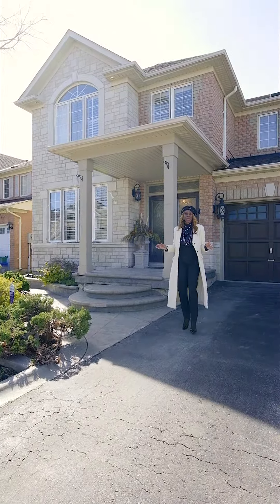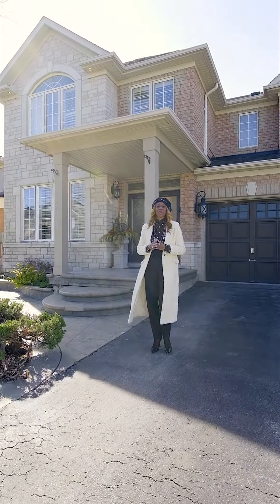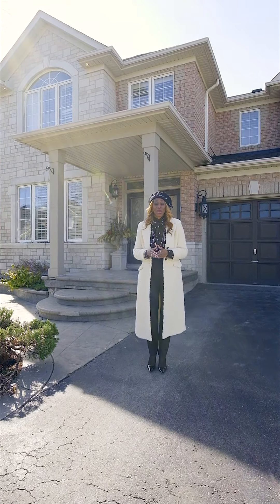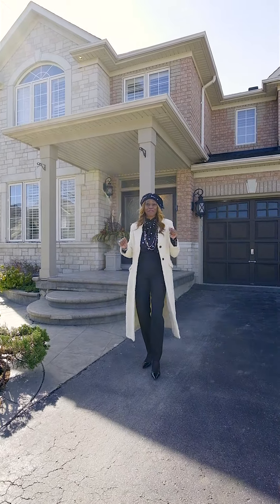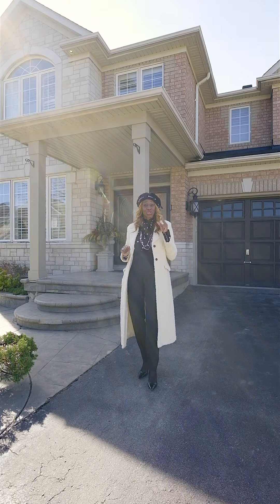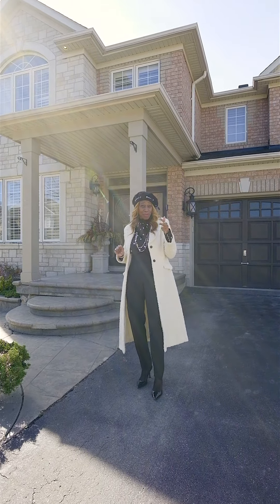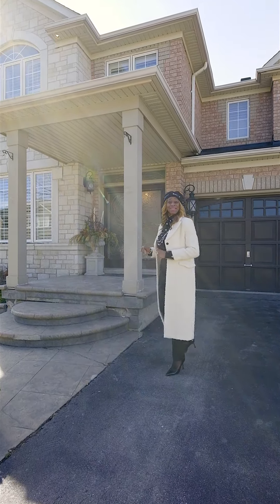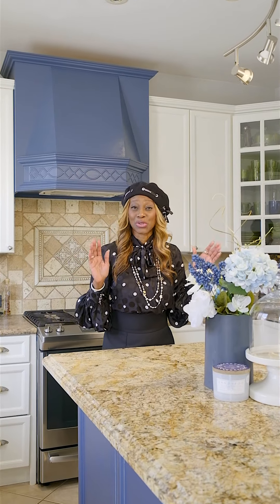House For Sale in the Vales of Castlemore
Welcome to this stunning detached home, beautifully set on a premium wide lot in the coveted Vales of Castlemore community in Brampton. Offering over 3000 square feet of living space, this home is perfect for families who crave both luxury and room to grow.

As you walk through the grand double doors, you're immediately welcomed by the 9-foot ceilings that create a warm and inviting atmosphere. The main floor is designed for both comfort and style, featuring spacious living and dining areas, a freshly renovated office space, and a cozy family room with a gas fireplace—ideal for family time or entertaining guests.

For the culinary enthusiasts, the gourmet kitchen is a dream, equipped with stainless steel appliances, including a fridge, gas stove, and dishwasher.

The primary bedroom is your private retreat, complete with a luxurious 5-piece ensuite and a walk-in closet—your own personal sanctuary. The home has been recently updated with fresh paint, a newer furnace, and a new roof, ensuring comfort and peace of mind for the new owners.

The lower level is equally impressive, featuring a 2-bedroom basement with a separate entrance, complete with stainless steel appliances and its own washer and dryer. It’s perfect for in-laws or a nanny suite.